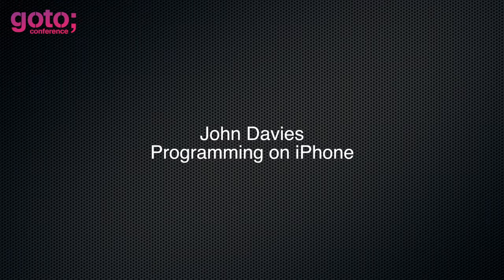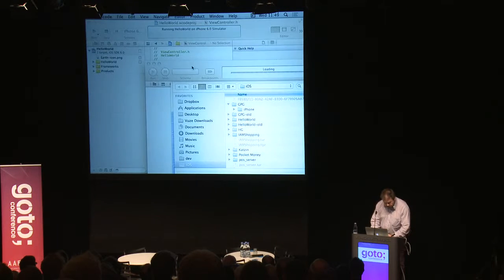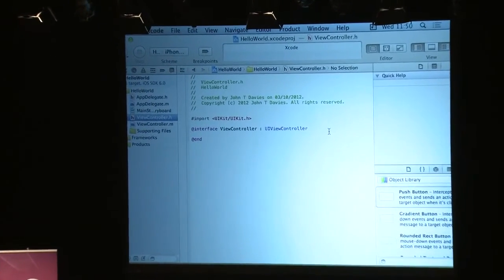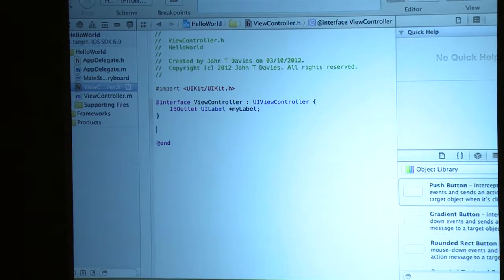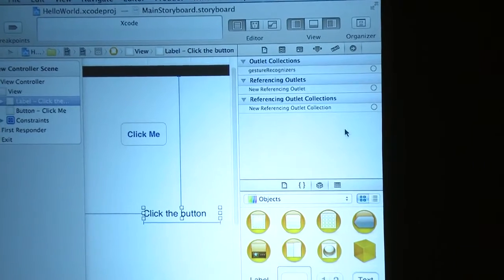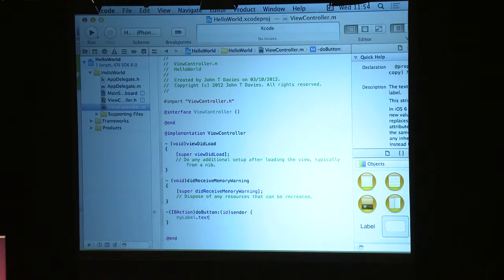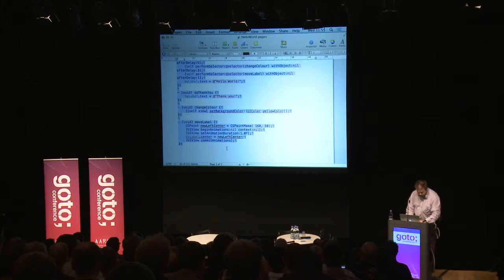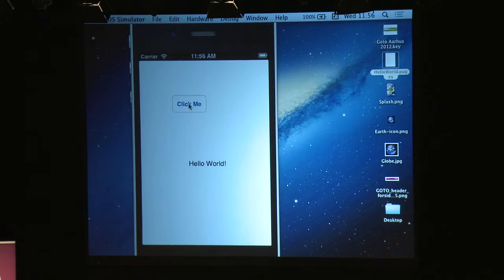From Zero to a "Hello World" App on the iPhone • John Davies • GOTO 2012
John Davies - CTO and Founder of Incept5 @johntdavies

ABSTRACT
RaspberryPi, Android, Mac, PC, you could probably write software for any of them but getting started on the iPhone has got to be one of the easiest and most rewarding. With several successful apps in the app store John is now trying to teach programming to his 3 young boys, if his 9 year old can do it so can you!